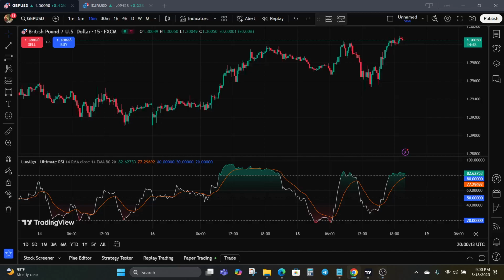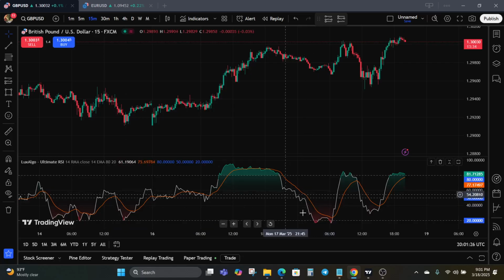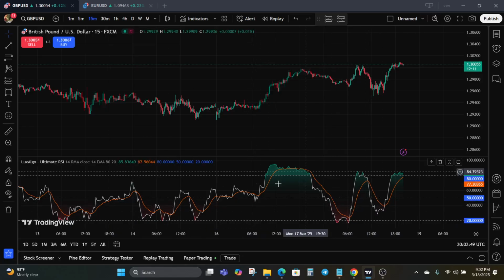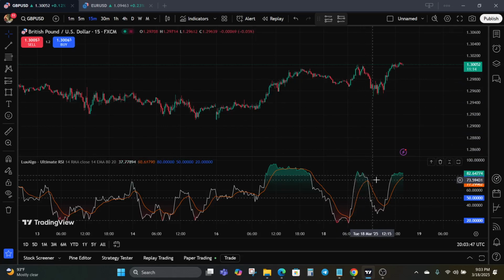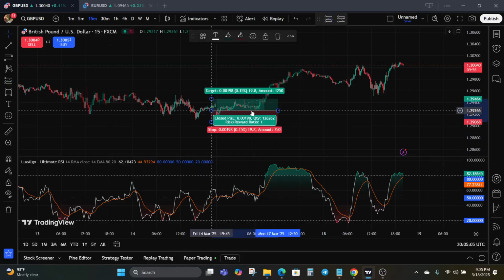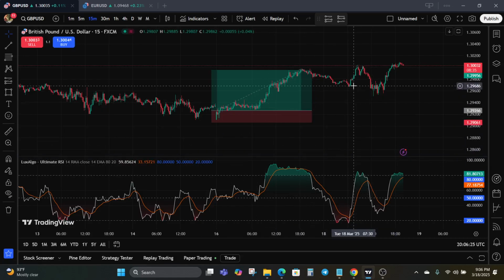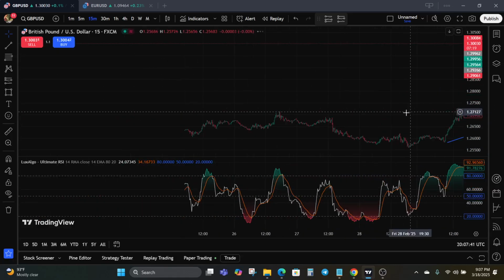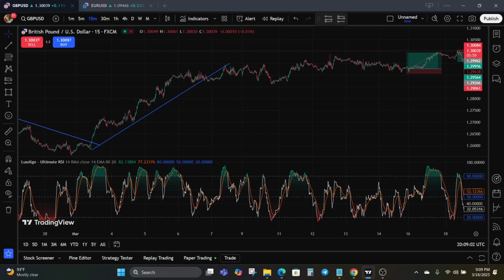Ultimate RSI Indicator EXPOSED – The RSI Upgrade You’ve Been Waiting For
Looking for an upgrade to the traditional Relative Strength Index (RSI)? The Ultimate RSI Indicator takes momentum analysis to the next level by providing more accurate signals, trend confirmation, and dynamic overbought/oversold levels.

In this video, we break down:
✅ What the Ultimate RSI Indicator is and how it improves on the classic RSI
✅ The best ways to use it for trend confirmation, reversals, and market strength analysis

This is a must-watch for traders looking to enhance their technical analysis and make better-informed trading decisions.